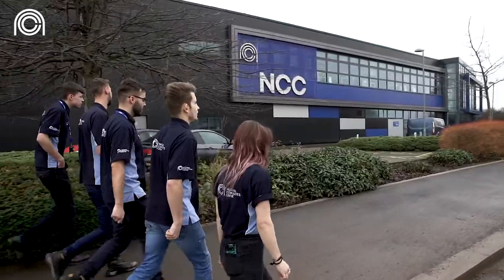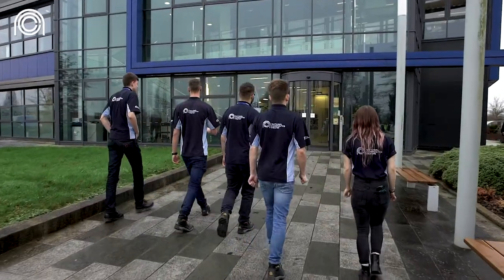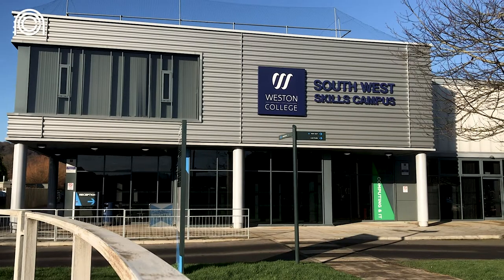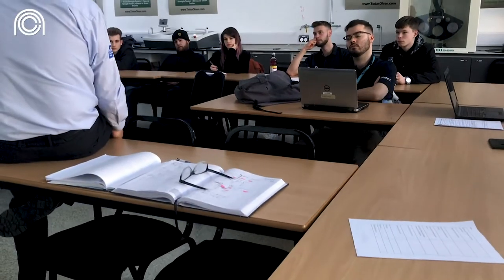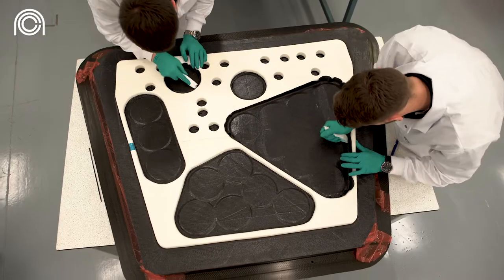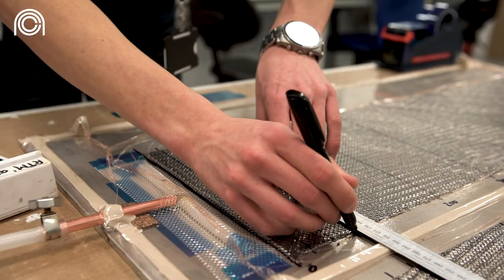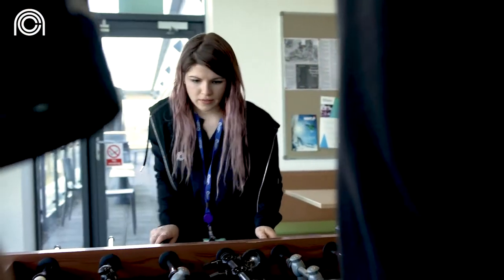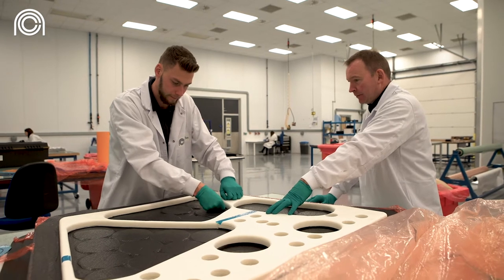National Composite Centre Apprenticeship scheme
How do you become an apprentice at the National Composite Centre? Behind the scenes with the next generation of technicians at the NCC.